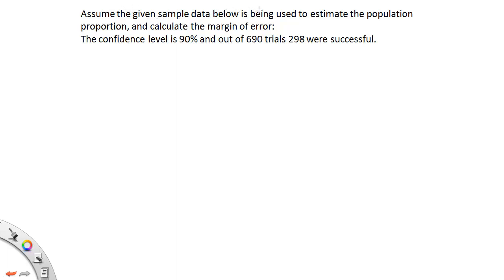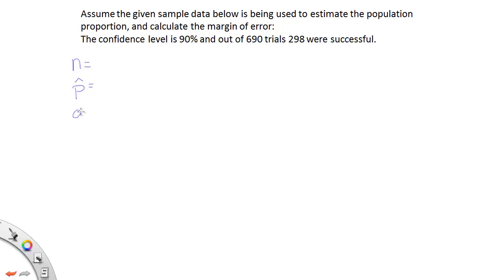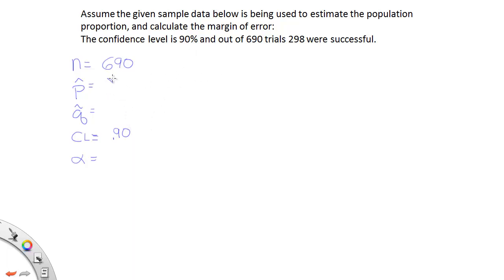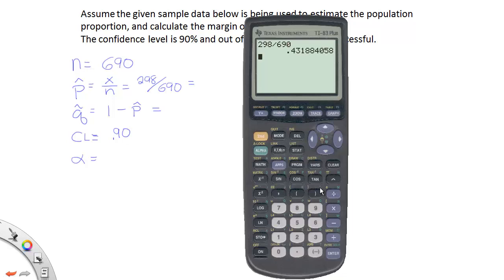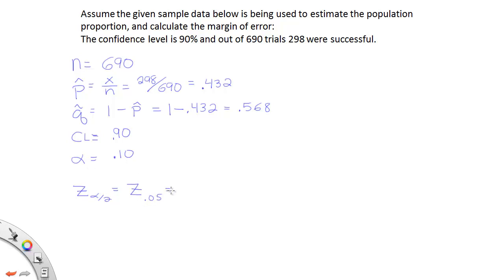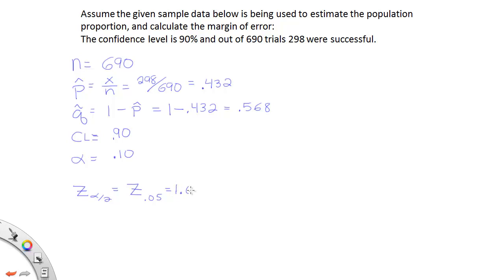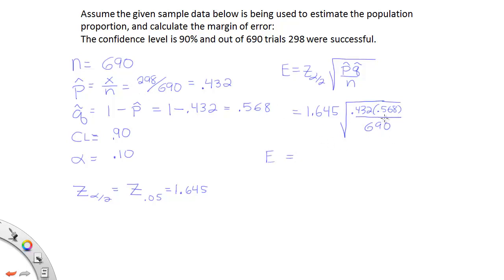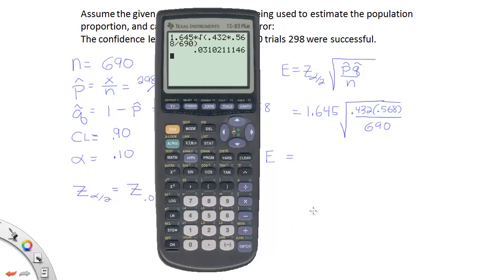How to construct a confidence interval for the proportion, problem 3